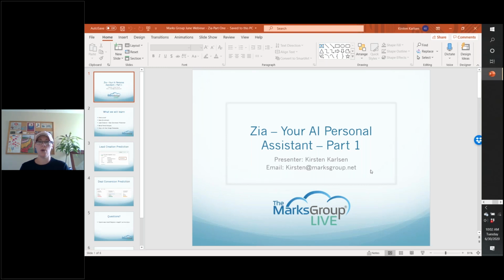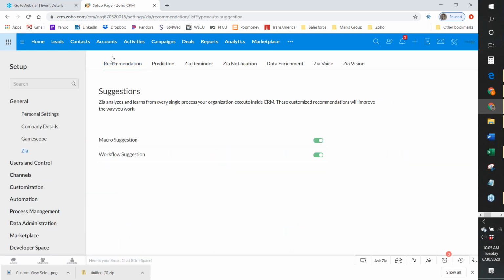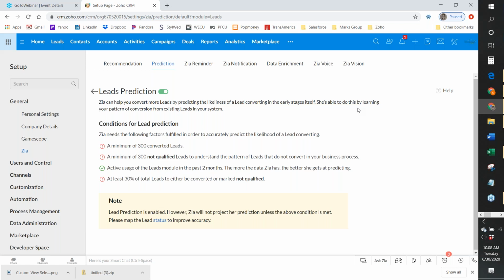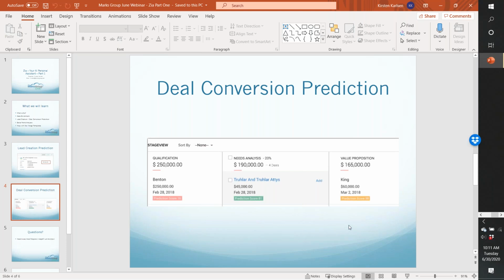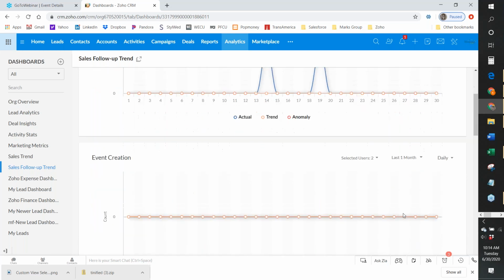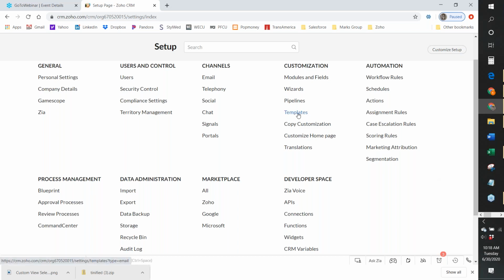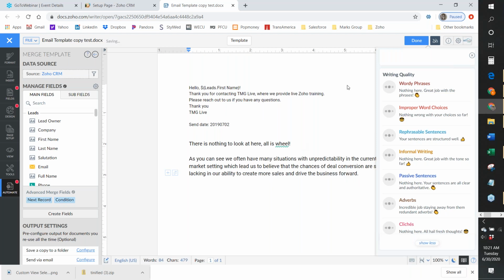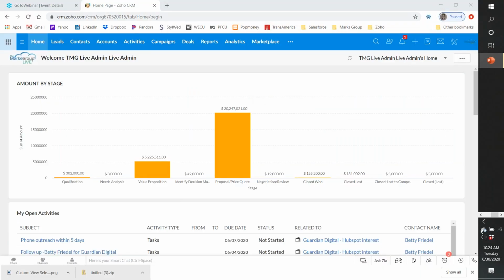Zoho Tips And Tricks Webinar: June 2012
This Zoho Tips & Tricks webinar focuses on:

-  Zoho Zia - the Zoho CRM AI assistant
     - What is it?
     - Data Enrichment
     - Lead creation/Deal conversion prediction
     - Sales trend analysis
- Zoho CRM Mail merge templates